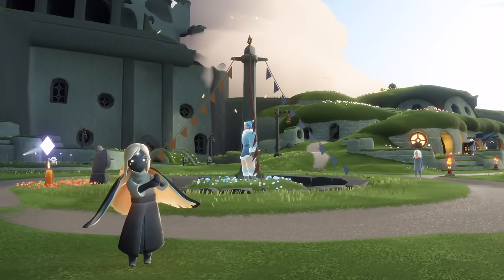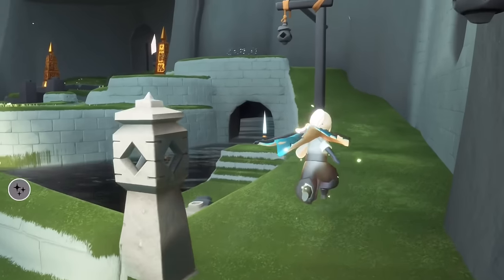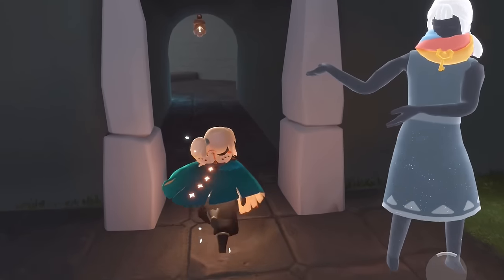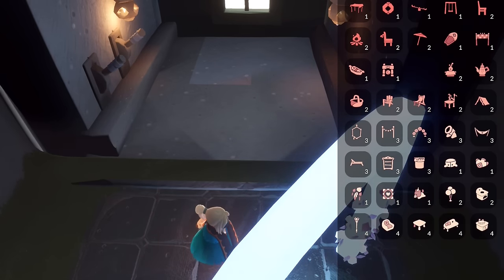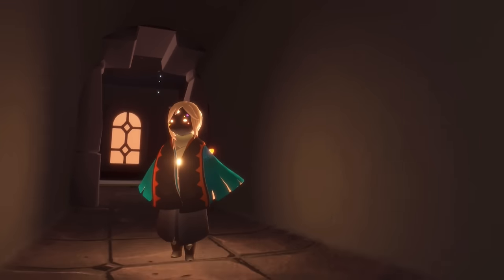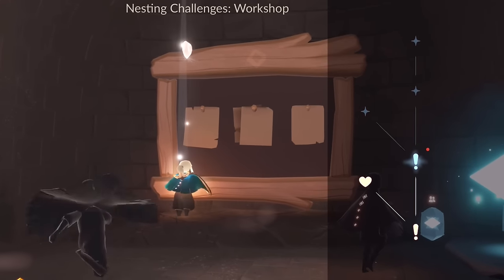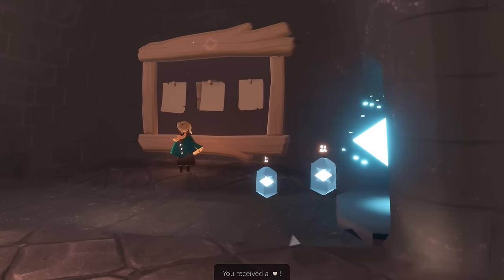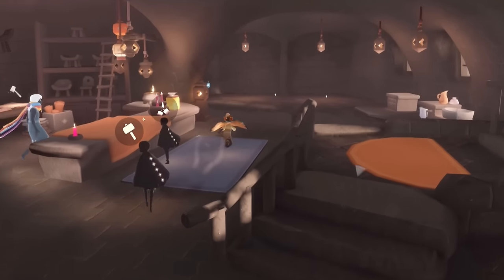[BETA] Seeing Our New Home At Last! Quest 2+3 - Sky Beta Update nastymold